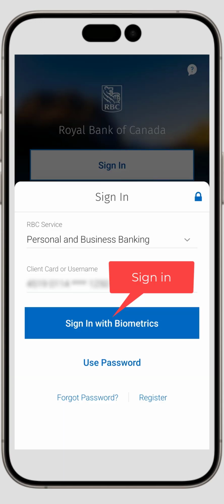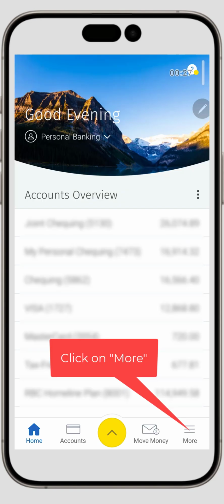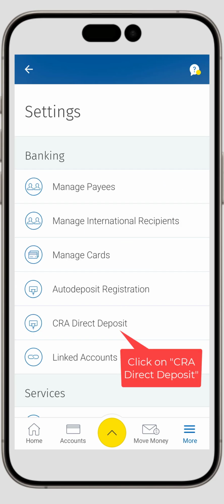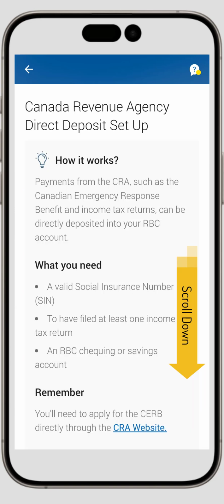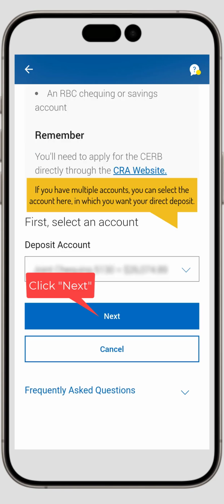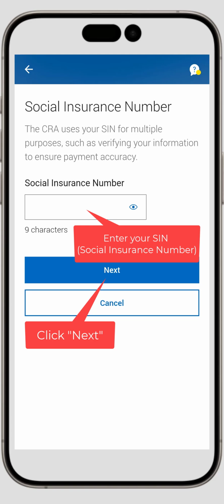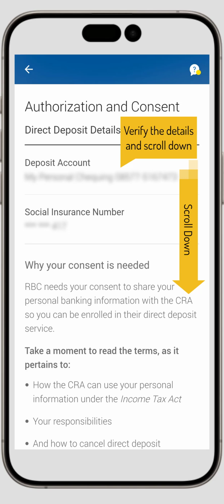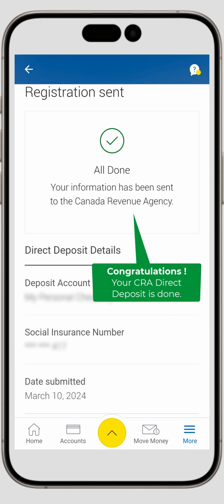CRA Direct Deposit - Royal Bank of Canada - Phone App - Tutorial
In this video, we will share the information how you can setup bank account to receive your income tax refund and other payments from Canada Revenue Agency (CRA) directly deposited into your account.